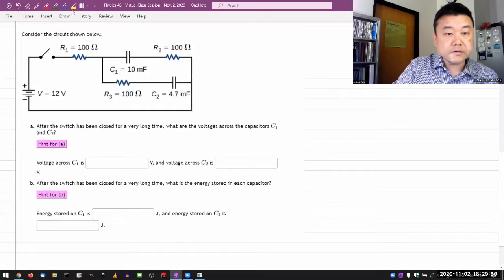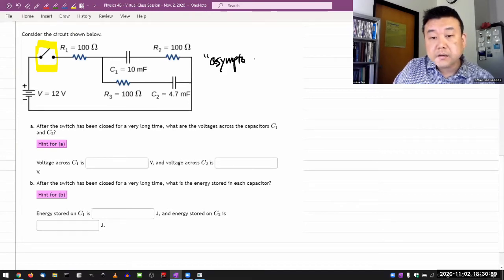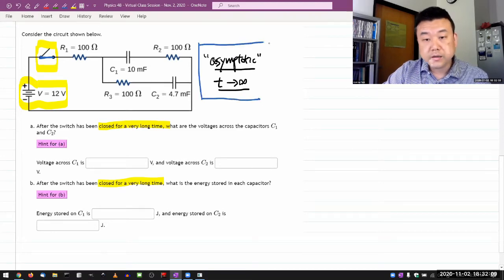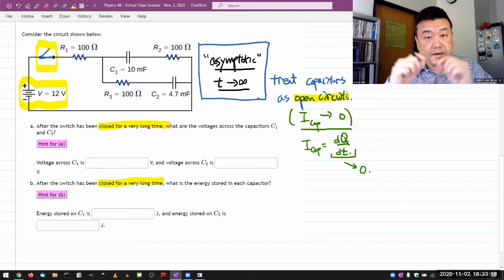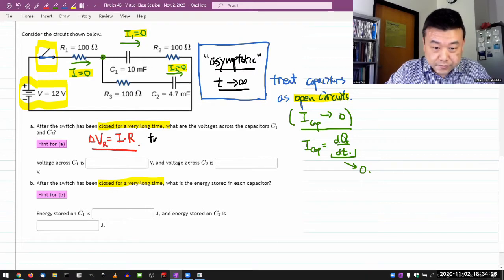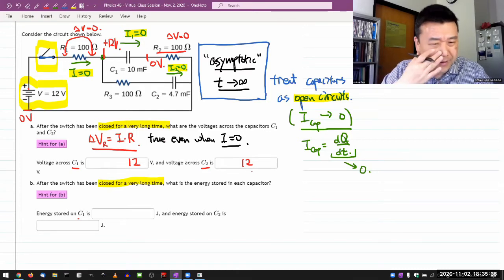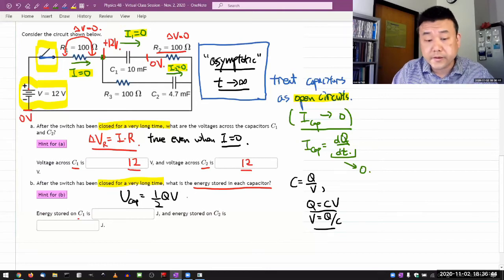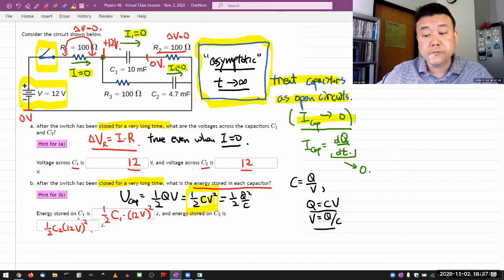Physics 4B - OpenStax University Physics Vol 2, Chapter 10, Problem 75